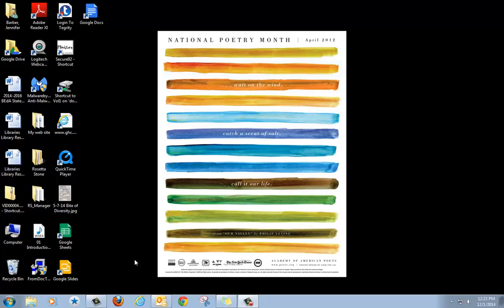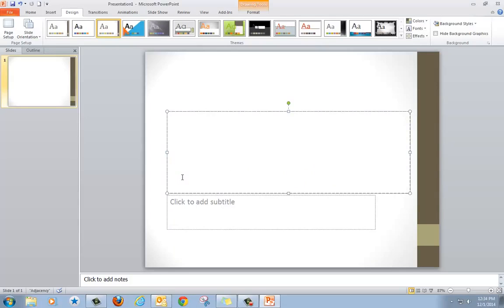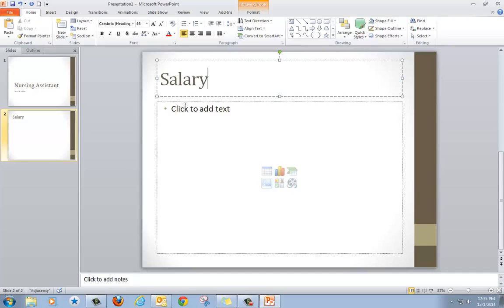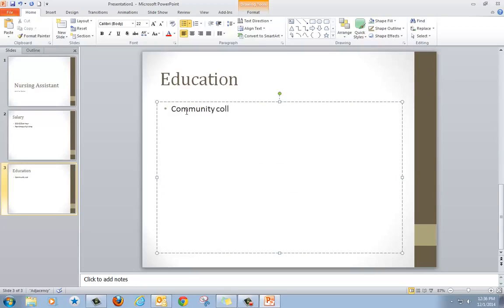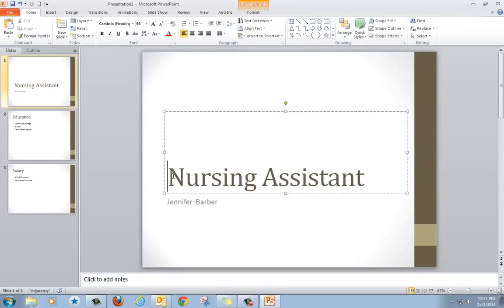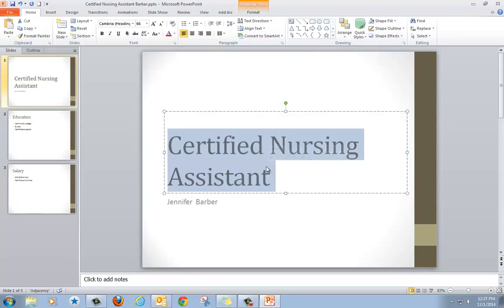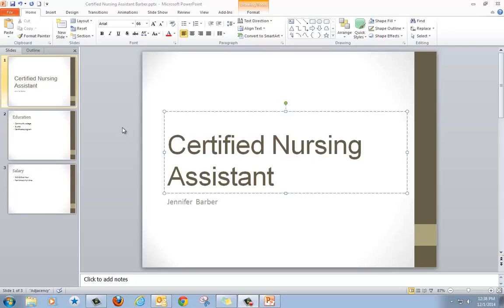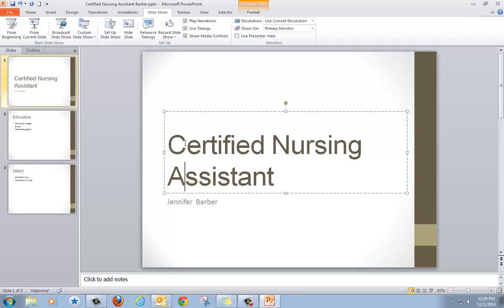How to Use PowerPoint